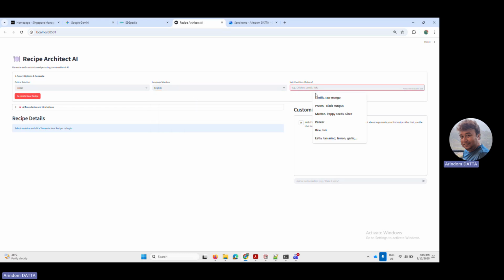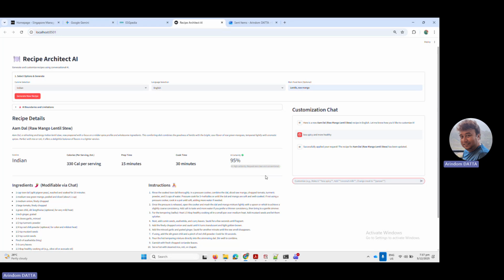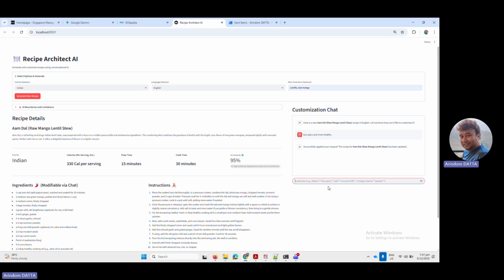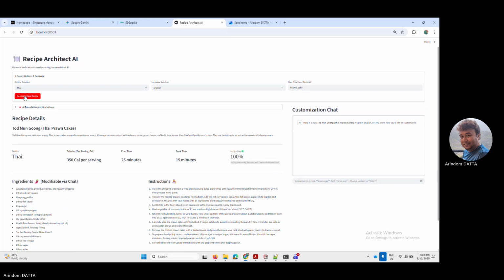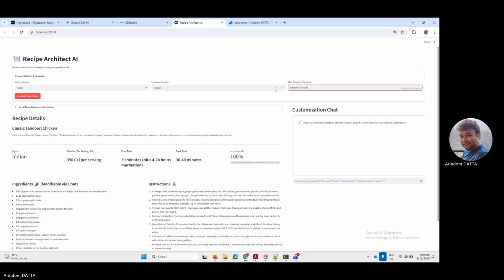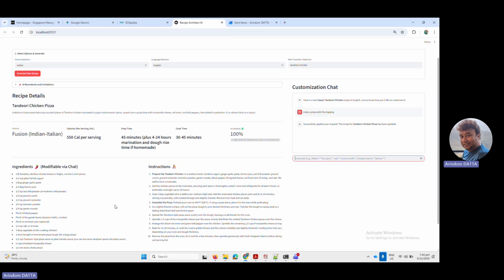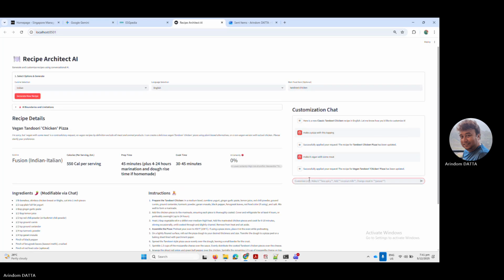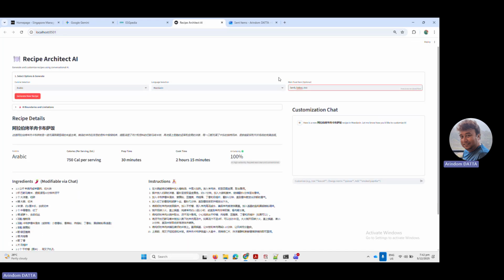Customized Food Recipe using AI